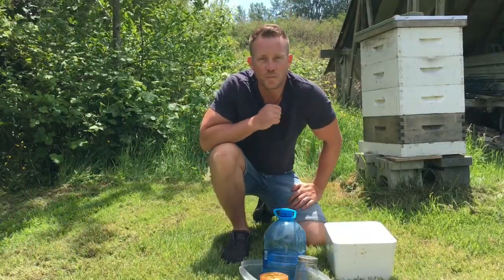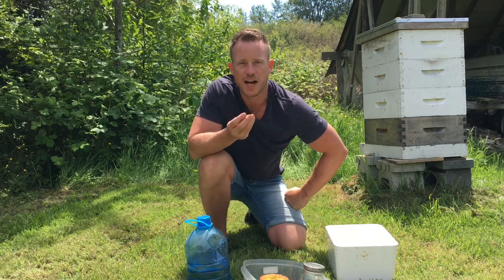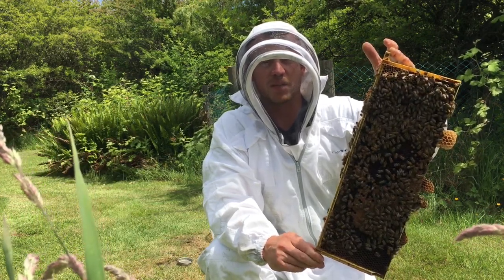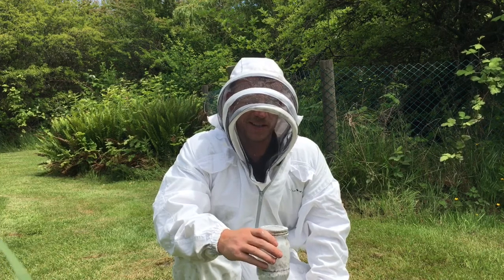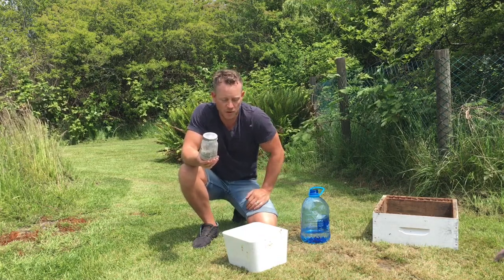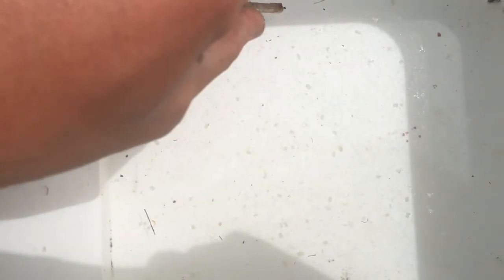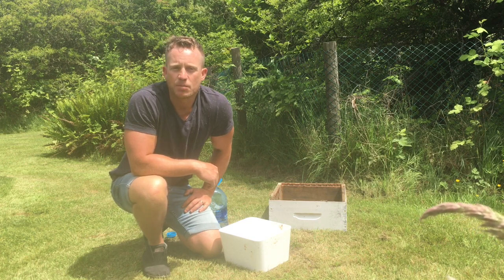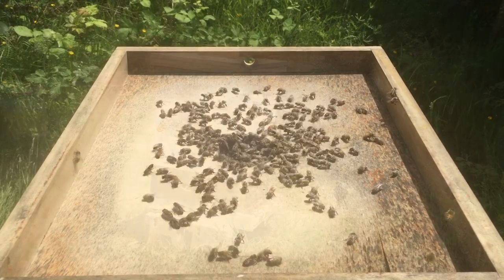How To Check For Varroa Mites With the Sugar Roll Method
How to check for mites with the sugar roll method.  One of the most important questions a beekeeper asks him or herself is - how healthy are my bees?

The Varroa Mite is a destructive pest that leeches onto a honeybee and literally sucks it's blood.  Some believe the v.destructor is actually sucking out the honeybee fat, but either way, it slowly drains the life from the colony.  Not only does it suck the life out of a bee, it also transmits viruses which can ultimately mean the early death of a colony.

Fortunately, there are a number of ways we can monitor our bees for varroa infestation in order to take whatever action we feel necessary or warranted.  One of my favorite ways to monitor for mites is to do periodic (every 2-3 weeks during the active beekeeping season) sugar roll.

An alternative to a sugar roll is an alcohol wash, and some beekeepers feel it is more accurate, however in my tests I've found the results to be very similar.  An alcohol wash kills the sample of bees as well, so in my opinion it's not worth the minute degree of increased accuracy it might provide.

A sugar roll (or sugar shake) is a fairly humane way of performing a spot check on a hive for varroa mite infestation levels.  It’s not a perfect science, but multiple rolls done over a period of time can give a good indicator of how mite levels are increasing throughout the beekeeping season.

Here's a high level overview for the steps I take when performing a sugar roll:

1) Prepare an empty container (some sort of plastic basin) where you will dump a sample of bees into as well as a mason jar with a screened lid
2) Locate a frame of brood (preferably a full frame of bees covering) from the middle of the brood nest
3) Scan the frame VERY carefully to ensure the queen is not anywhere on the frame
4) Bring the frame with the nurse bees over to your empty container
5) Tap the frame sharply once into the container so the bees all fall off into the container.  Bees will fly around, but nurse bees generally will not, so there is no rush or panic at this stage
6) Scoop up about 1/2 a cup of bees (approximately 300 bees) and dump into the mason jar and screw the screened lid on
7) Add a tablespoon of powdered sugar through the screen into the jar
8) Start rolling the bees around (with the screen up) inside the jar for 2 minutes until all the bees are coated with sugar
8b) Let the jar sit for about a minute
9) Turn the jar upside down over a container of water and shake for about a minute.
10) Check the water for mites and count
11) The bees can now be dumped back into the hive where they'll be cleaned off by their sisters, none the worse for wear!

The sugar helps dislodge the parasitic mites that have attached to the bees and they will be floating in the water, visible to the naked eye.  They're small, but if you have a white container with water they should stand out even if they're only the size of a pin head.

If you know how many bees were in your sample, you can estimate the number of mites per 100 bees. If there is brood in the colony when you sample, you should double this number to factor in the amount of mites in worker brood. For example, if there are 5 mites/100 bees, the total infestation is probably 10 mites/100 bees. If your colony has over 10-12 mites/100 bees, you should consider treatment.